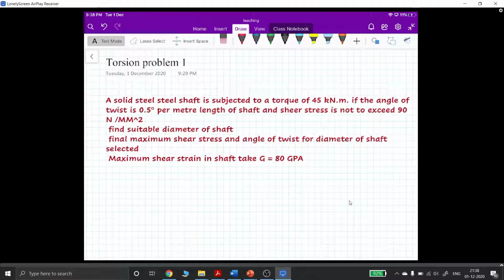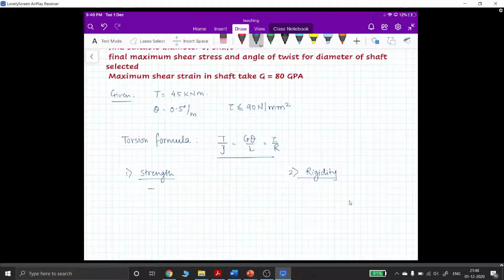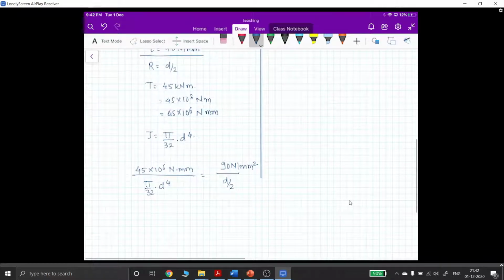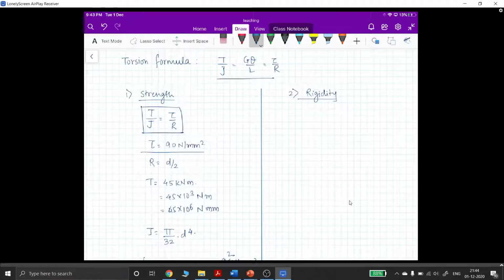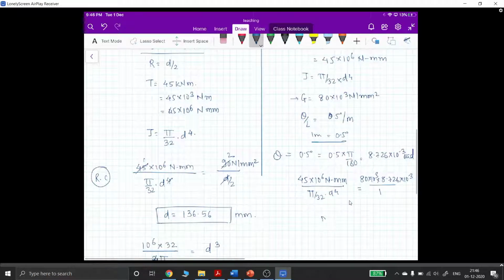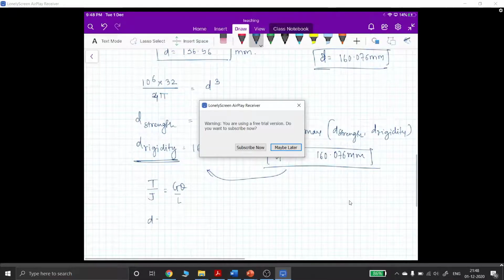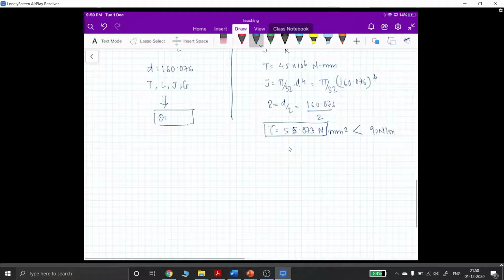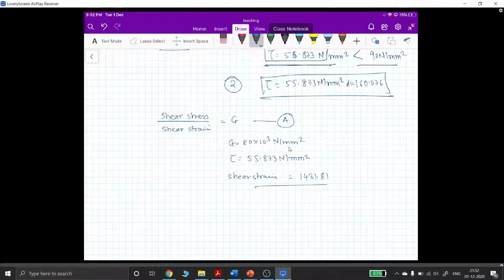TORSION NUMERICAL|DESIGN OF SHAFT DIAMETER BY STRENGTH CRITERIA AND RIGIDITY CRITERIA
This video is for 2nd year mechanical engineering students of SPPU Pune university. It is  based upon 2019 pattern problems from solid mechanics